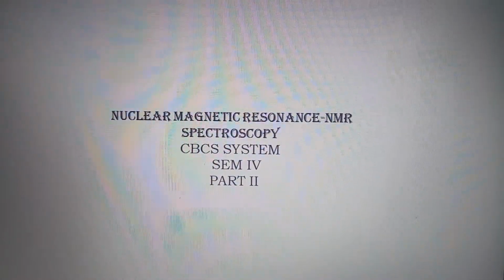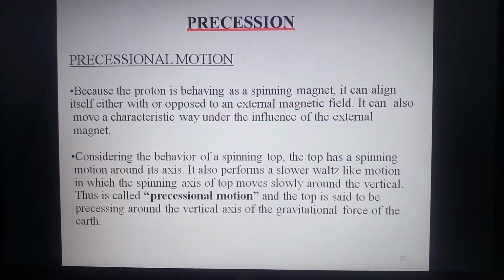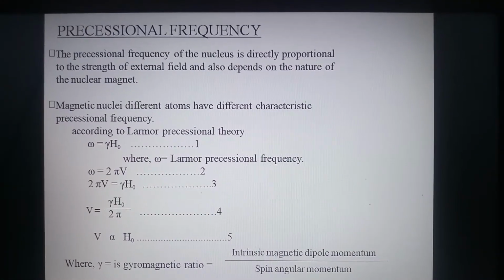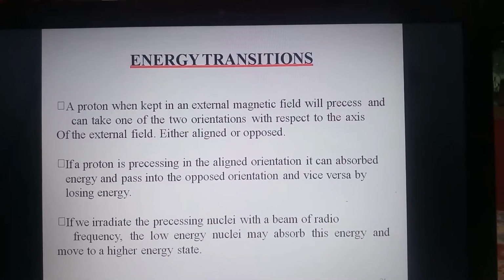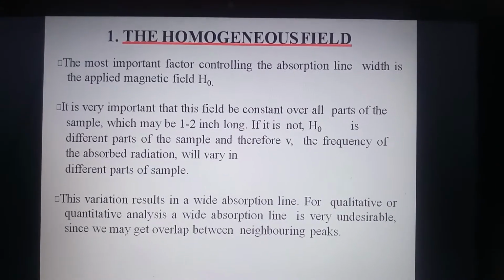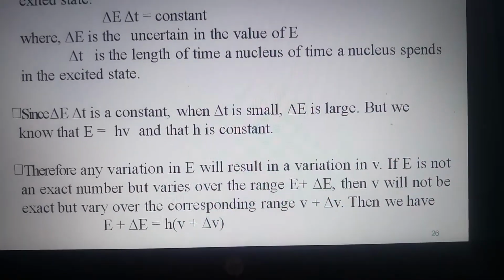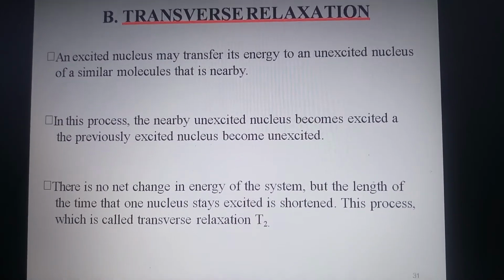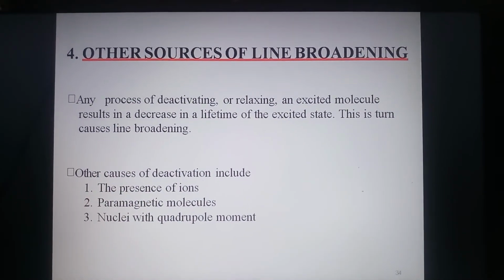25 April 2020